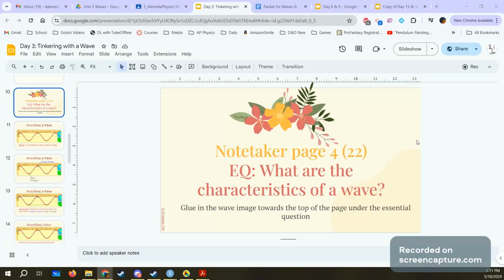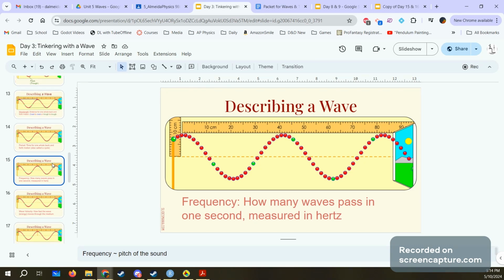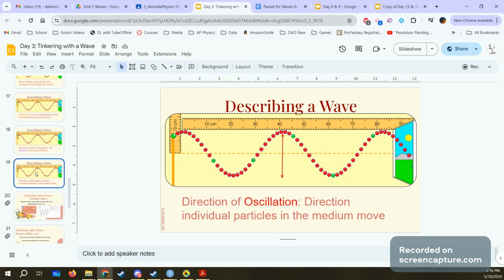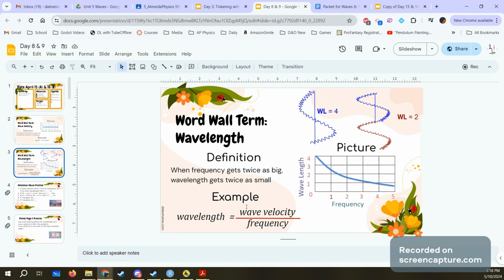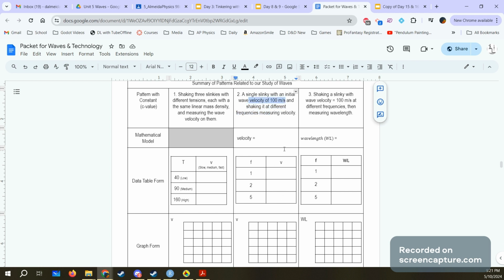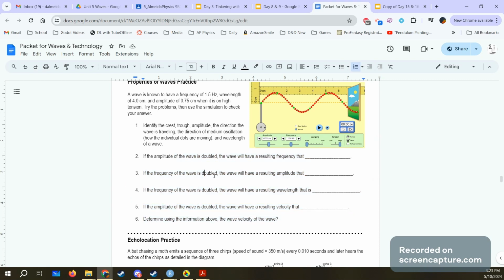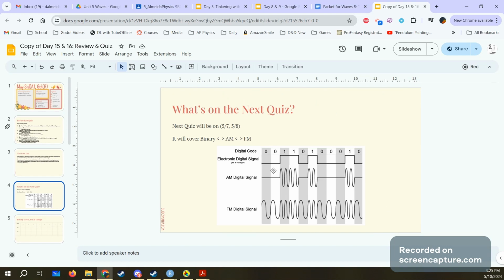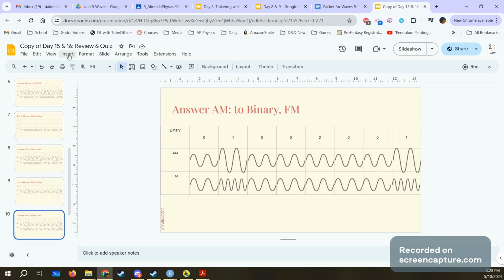Unit 5 Test Review